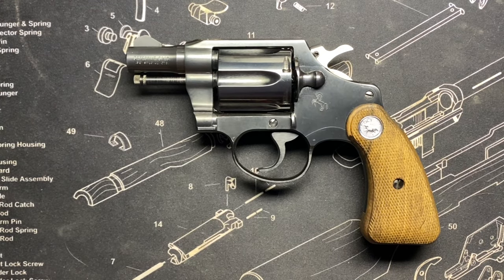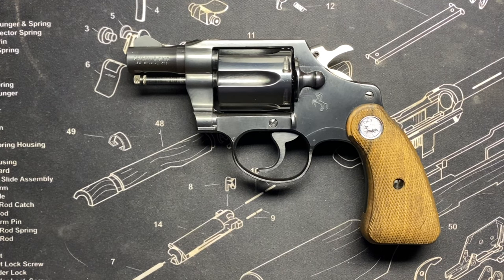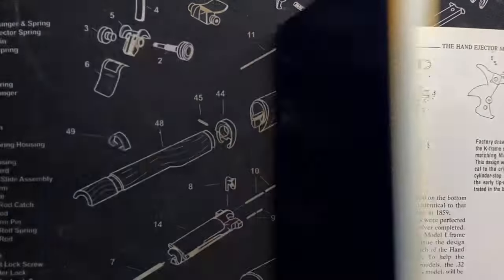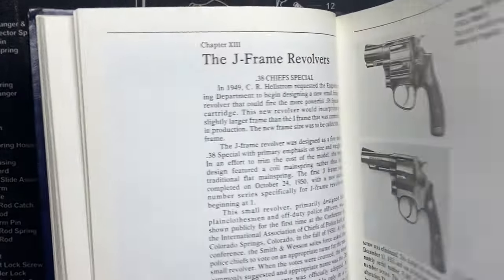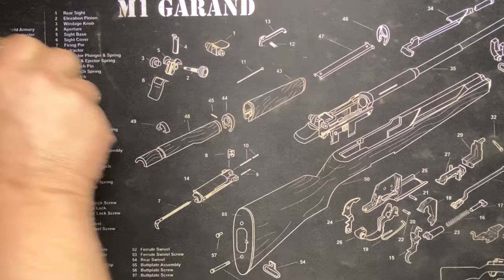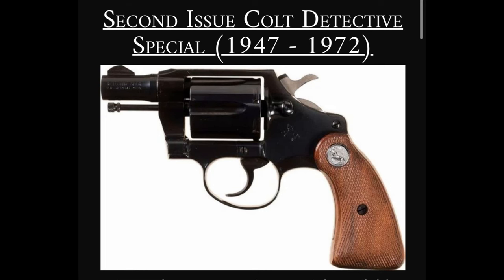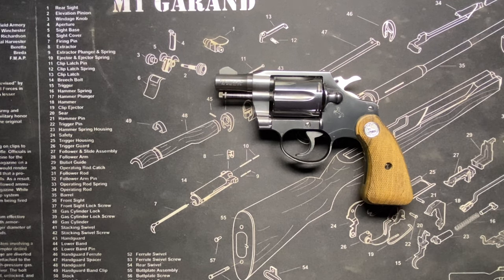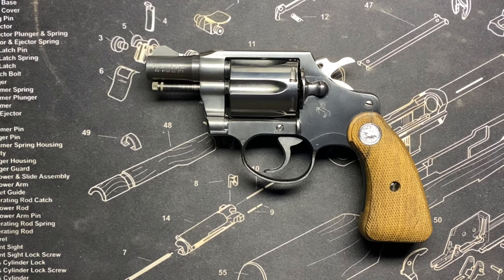Colt Detective Special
You didn't think I would end the revolver videos just yet. did you? What would they be without a snub nose .38 special? Recently acquired this 1967 Colt Detective Special in seemingly unfired condition. Not an expert here buy I'm sharing what I know. or think I know.

Please comment if necessary to fix any errors and let me know your opinion on the use it/don't use it debate if in fact it is unused.

Thanks a million to BEERZERKER. so glad you're back.

Thanks also to realistic snap caps which can be found at realisticsnapcaps.com
They are a faithful subscriber to this channel for years and we have religiously used their fine products.